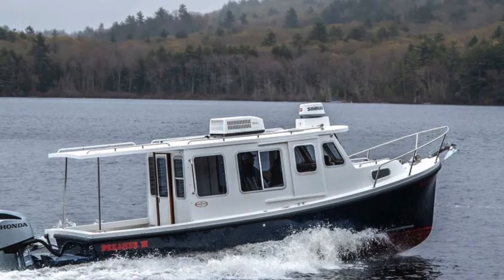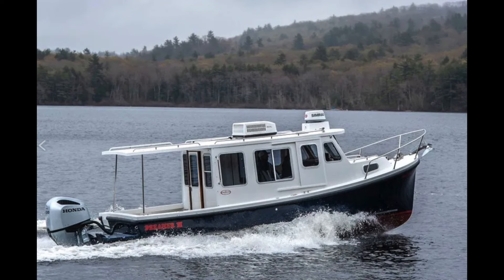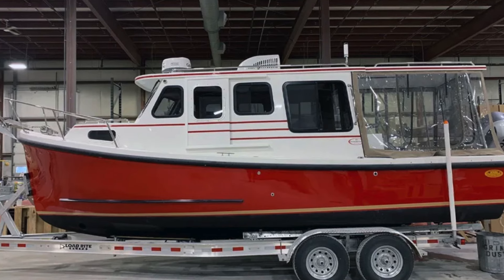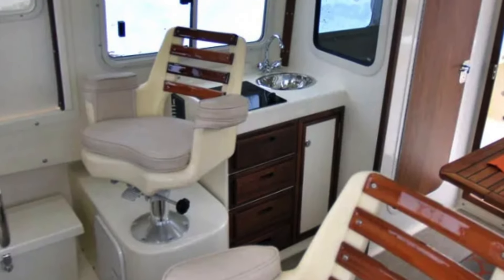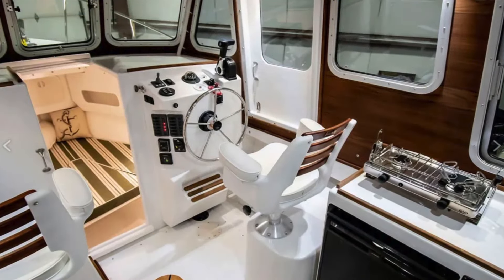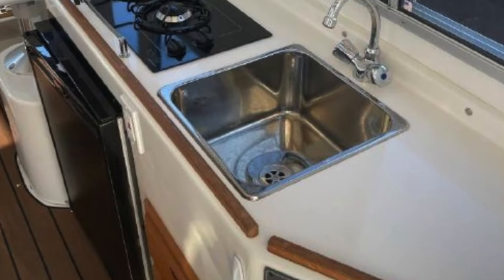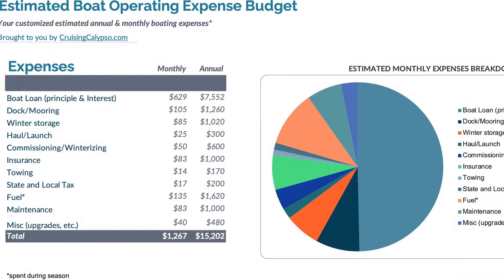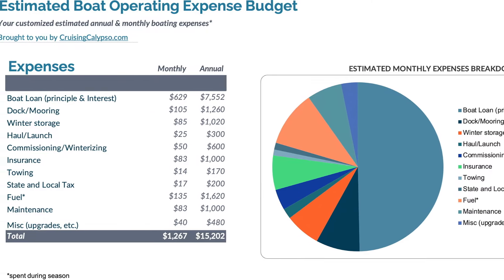An outboard downeast pocket cruiser for under $100,000!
This week we take a video walkthrough of the Seaway boats
 Eastern 246 Pocket cruiser available on th used market for under $100,000

We love the ocean and boating! We cruise in our 2001 Sea Ray 400 Sedan Bridge, Calypso II, on the South Coast of Massachusetts and Cape Cod and the Islands. Join us on our adventures - we share favorite ports and places to visit, favorite boating products, and how-tos.

+ Specs - 2001 Sea Ray 400 Sedan Bridge:

• Length: 40 feet
• Beam: 14 feet
• Draft: 4 feet
• Fuel: diesel 350 gal
• Power: 2 Caterpillar 3126 inboard straight-shaft turbocharged diesel engines 350hp each

+ Dinghy

2021 North Atlantic Inflatables, 9" 8" Aluminum RIB
Tohatsu 8Hp outboard motor

Join us on our adventures - we share favorite ports and places to visit, favorite boating products, and how-to's.